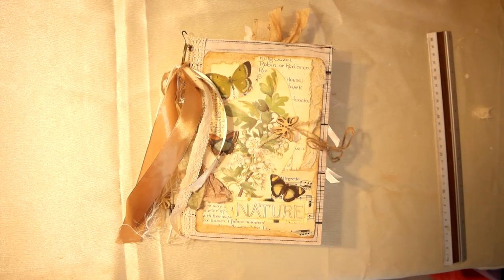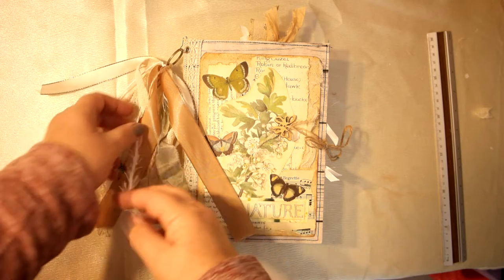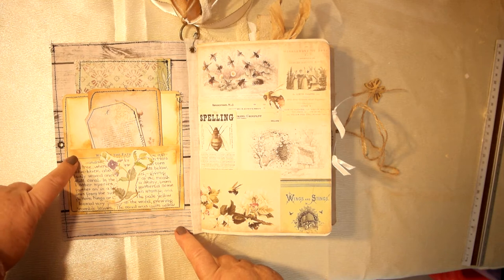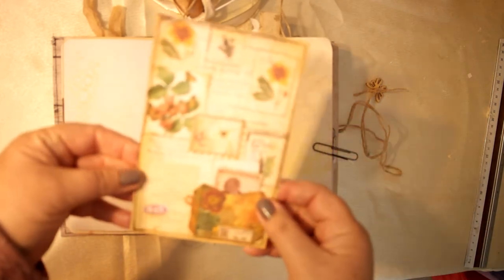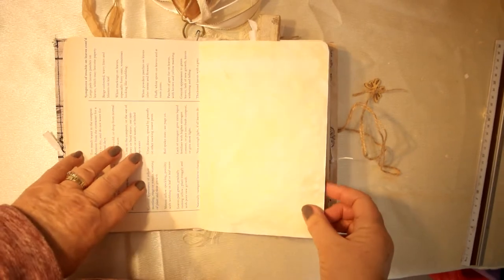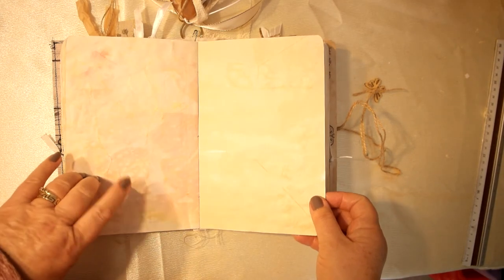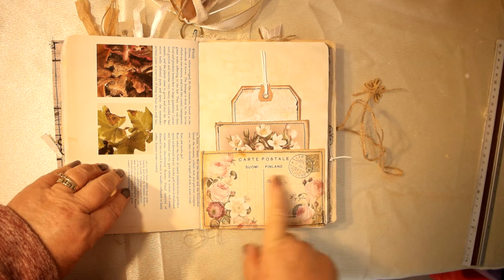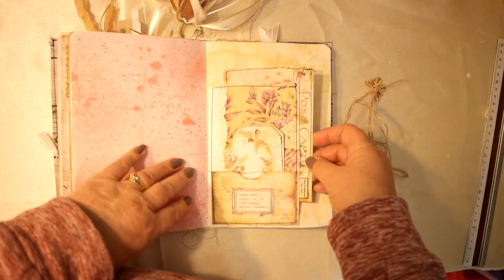Nature Junk journal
Here is my latest journal make. A nature themed one using Edith Holden and Margaret Wilson book pages alongside other digital kits.
This video is not made for children, it is for adult crafters only.